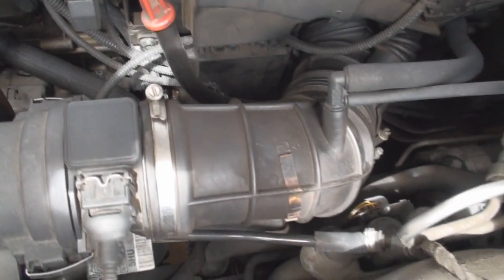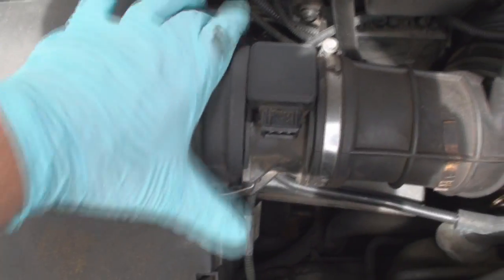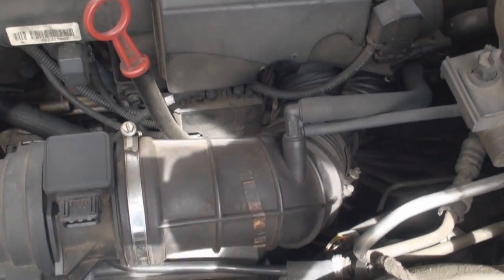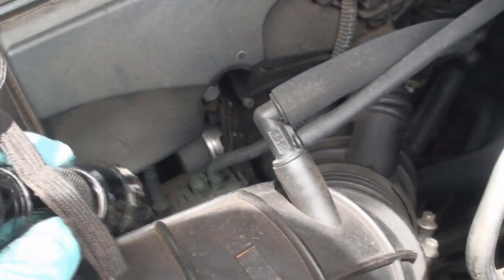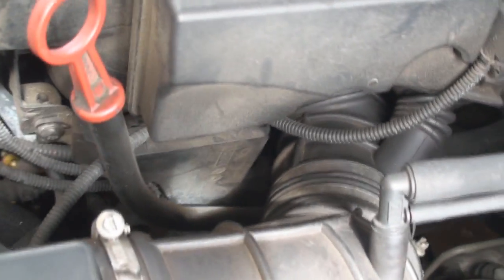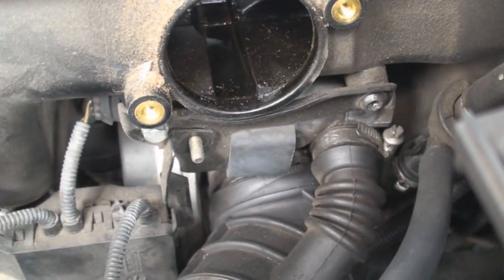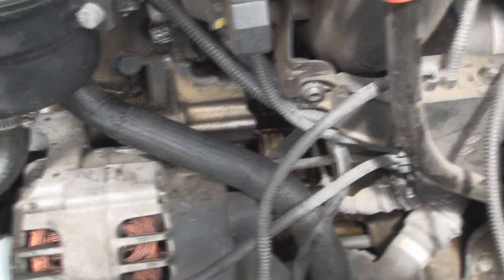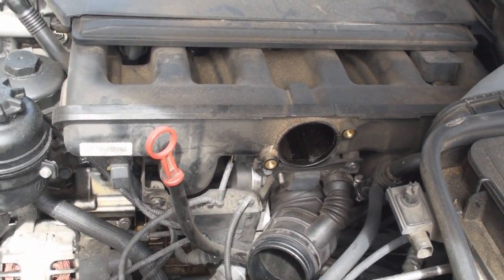obd2 code p0174 fix on 2003 BMW 525i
In this episode I go over the p0174 obd2 code for a 2003 bmw 525i. this code is usually cased by too much air getting in the engine. usually caused by broke, cracked, or leaky boots and vacuum hoses.  if not that, look at the MAF unit.